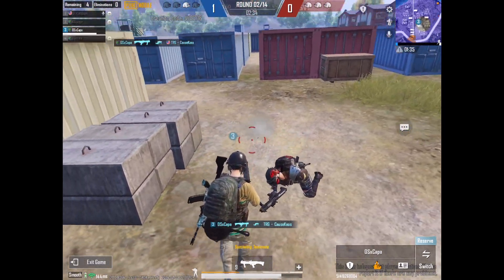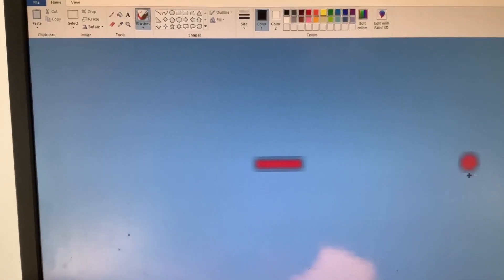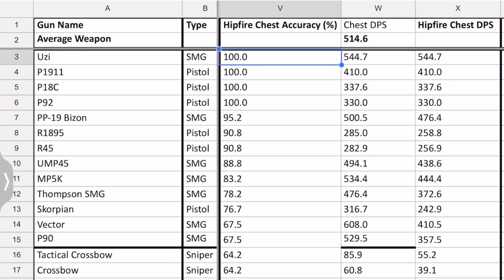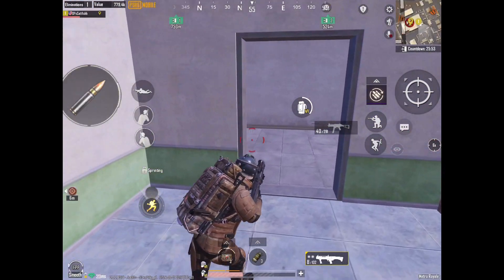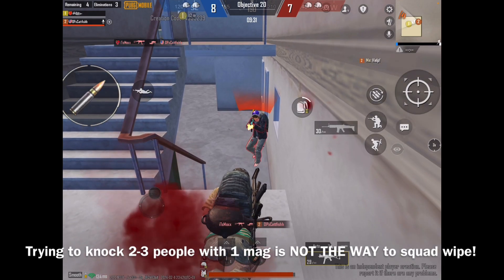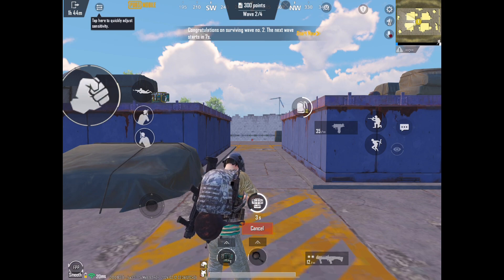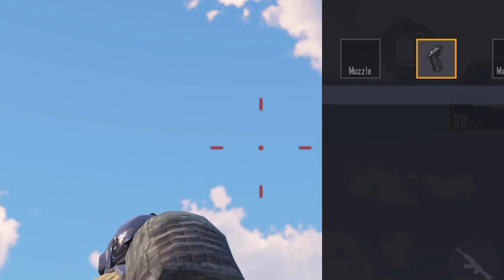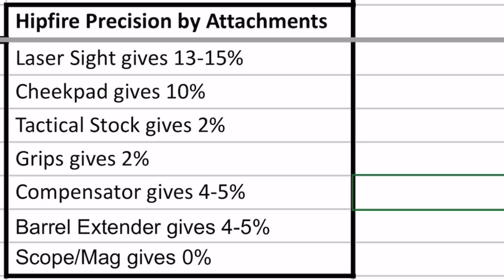PUBG Mobile | The Science of Hipfire - Best Hipfiring Gun and Attachment-Effects Analyzed!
This is a long-awaited video that I don't believe anyone in the history of PUBG has ever done - analyzing hipfire spread using science to objectively determine the best close-ranged weapon in the game. Analyses like the ones performed in this video solves age-old debates like whether Vector actually does kill faster than Uzi in practice (even though Vector has higher DPS but Uzi has better hipfire precision), and whether the barrel-extender actually helps with reducing hipfire spread.  Watch this video to find out why Uzi is now the upcoming close-ranged meta weapon and what each attachment actually does for hipfire.

Timestamps:
0:00 Introduction
1:03 Part 1: Measuring Hipfire Accuracy
6:05 Part 2: Uzi, the King of Close Range Combat
9:35 How to perform a squad-wipe correctly
13:07 Part 3: Best hipfire weapon of each type
14:51 Part 4: How do attachments benefit hipfire?
18:00 Conclusion